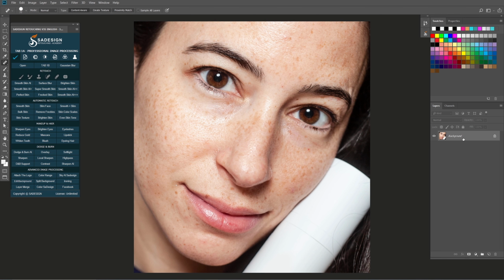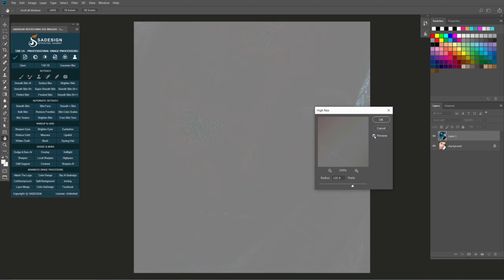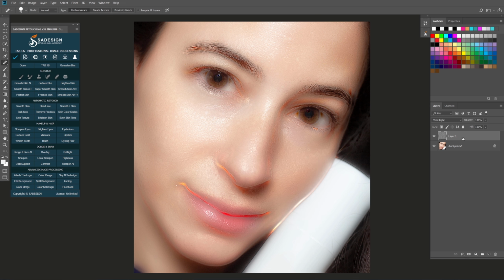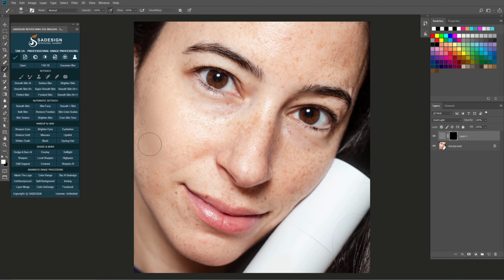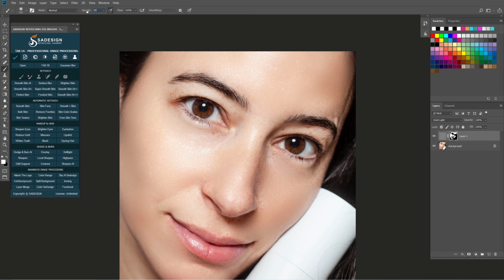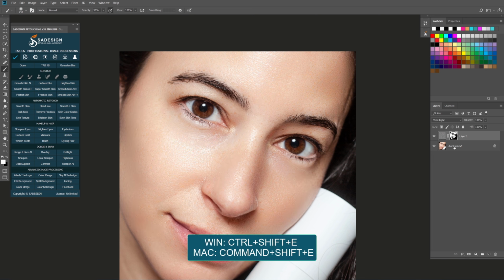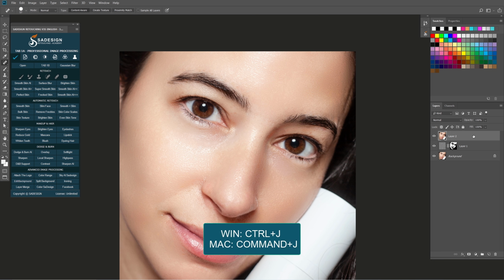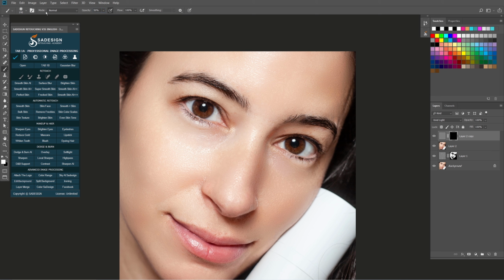Skin Retouching With This One Layer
High End Skin Softening in 1 Minute | SADESIGN RETOUCHING
Hi there, today I’ll share with you skin retouching in Photoshop.